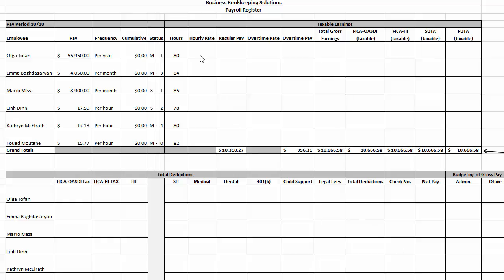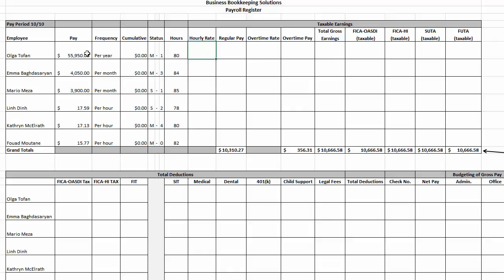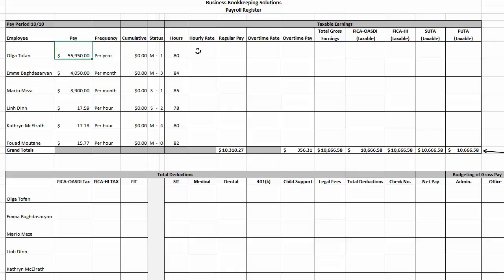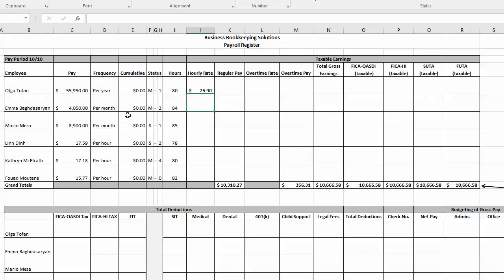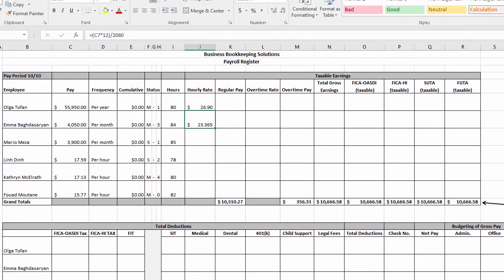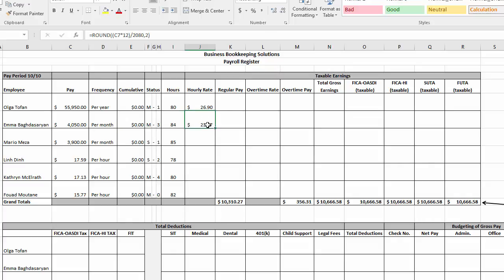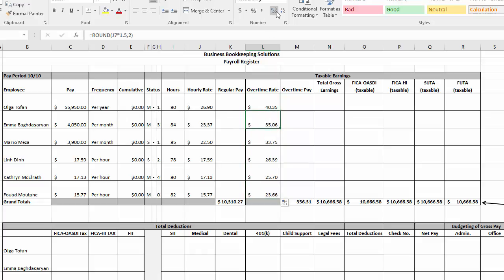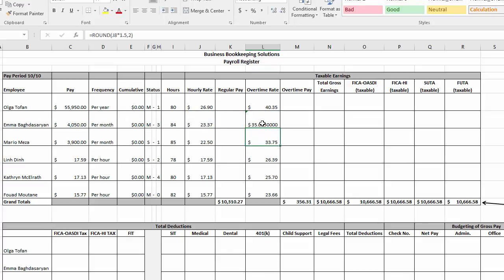Starting the Project - Step 2 Hourly Rate, OT Rate